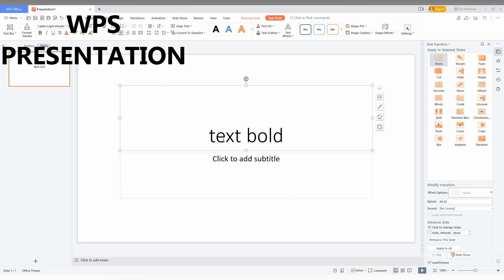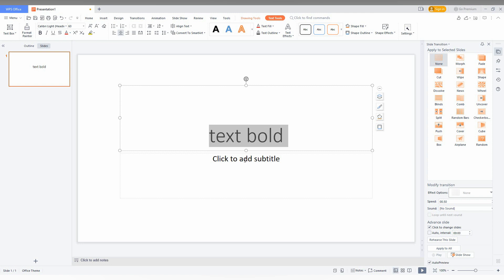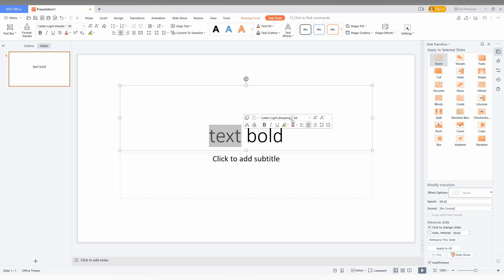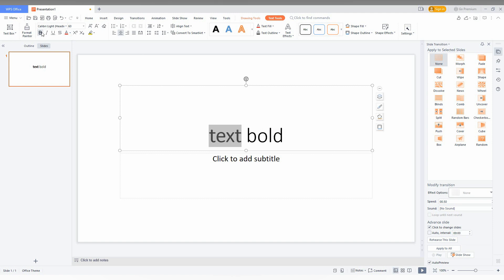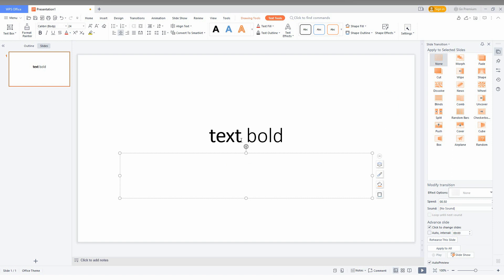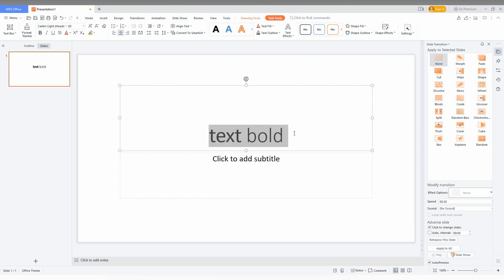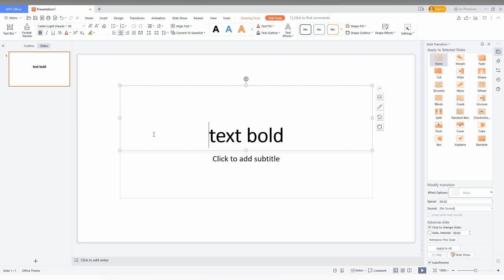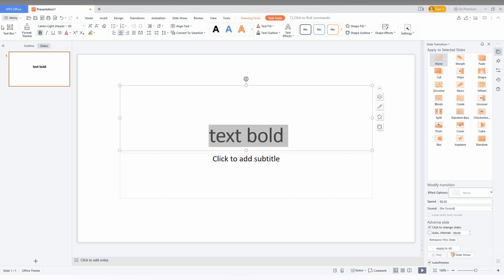How to use bold effect in wps presentation